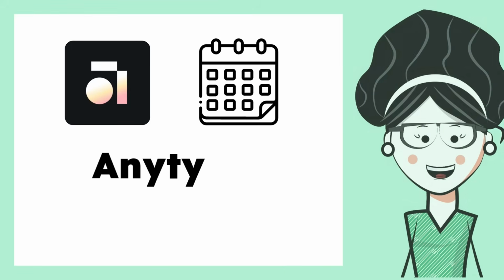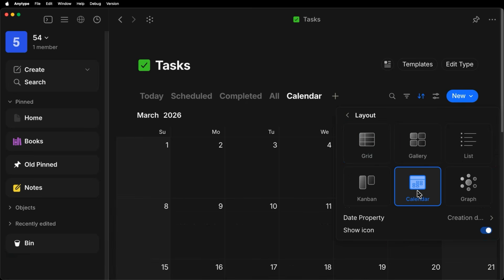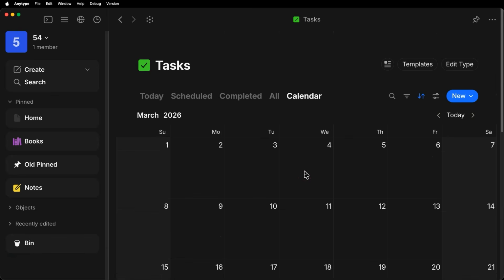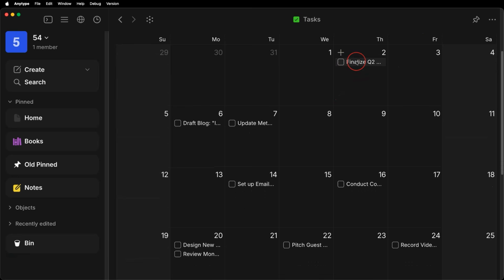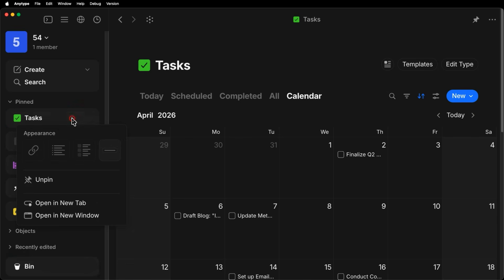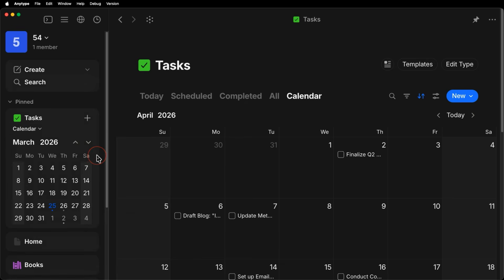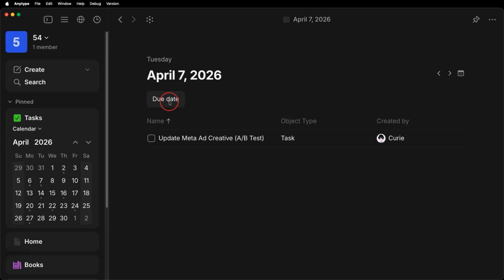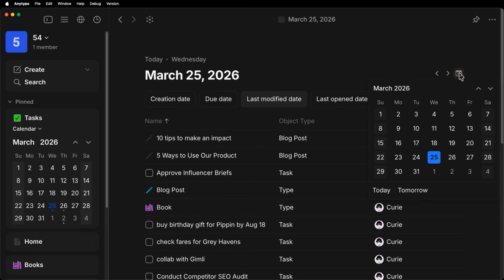Anytype tutorial - Calendar View (Mar 2026)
In this quick Anytype tutorial we'll set up the calendar view and add a calendar widget to the sidebar.
This was recorded with Anytype Desktop for Mac version 0.54.9.

0:00 - Intro
0:11 - Calendar view
1:56 - Calendar in widget sidebar
Related videos you might like